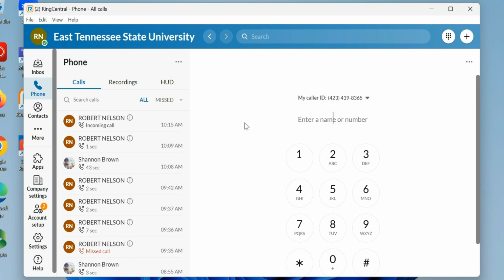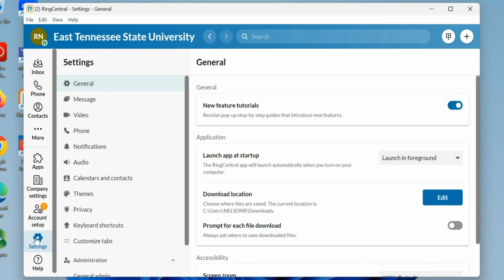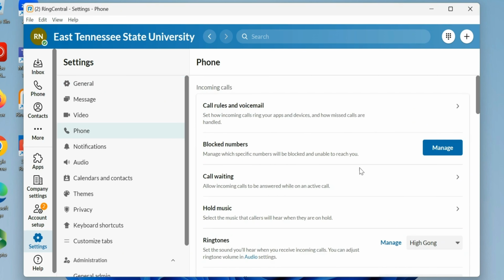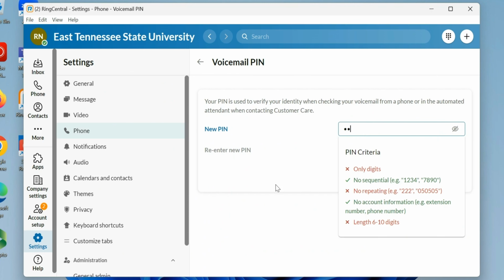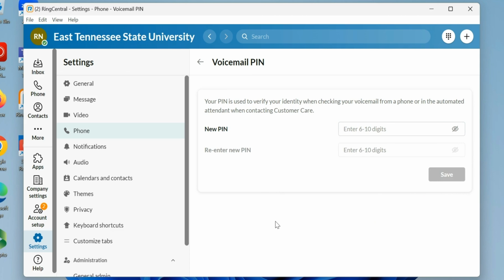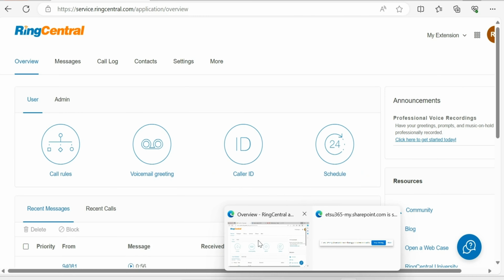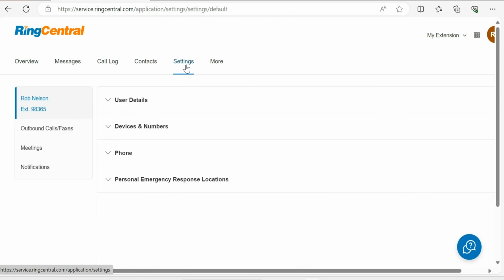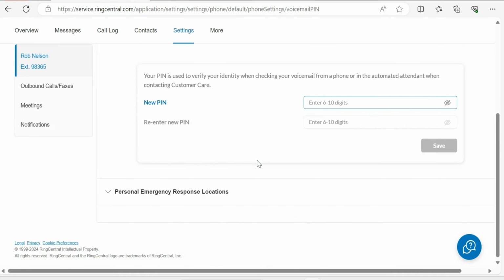ETSU | Changing your RingCentral Voicemail Pin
Join Rob Nelson for a quick tutorial on changing your RingCentral Voicemail Pin!